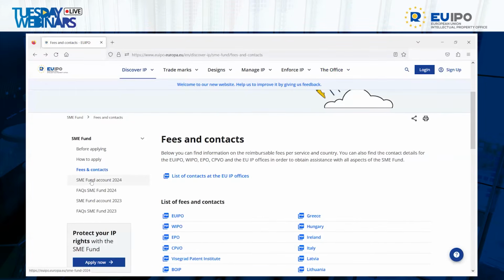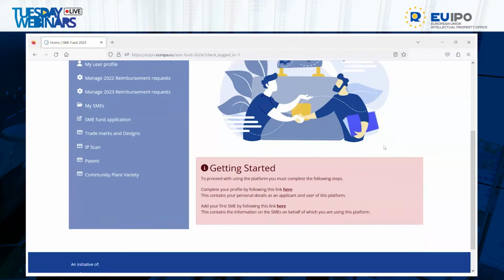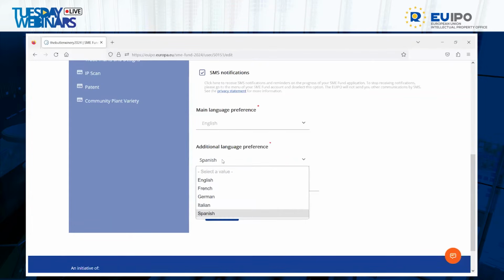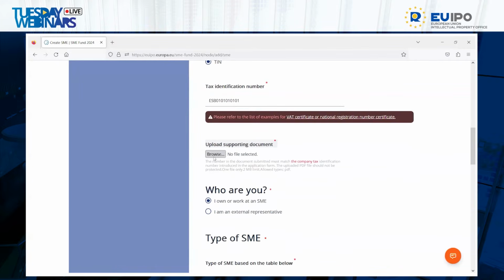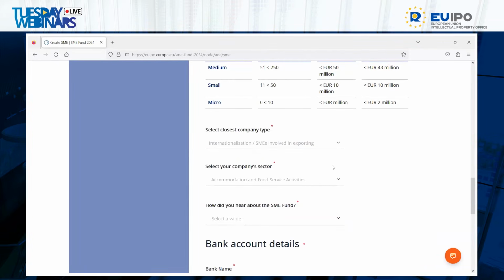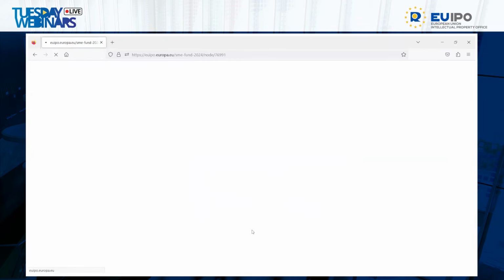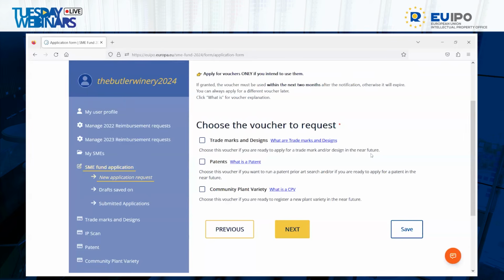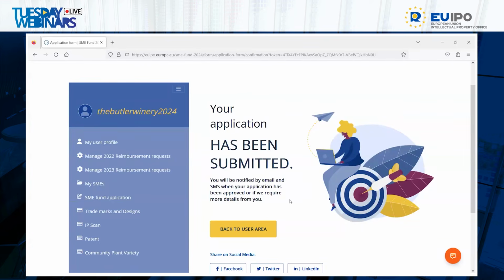Filling out your application: A step by step tutorial to the SME Fund